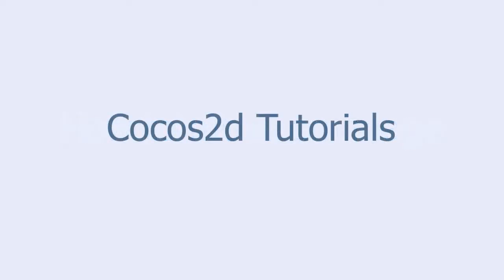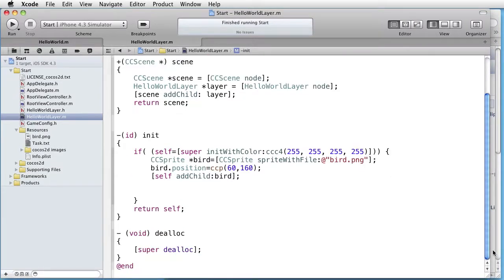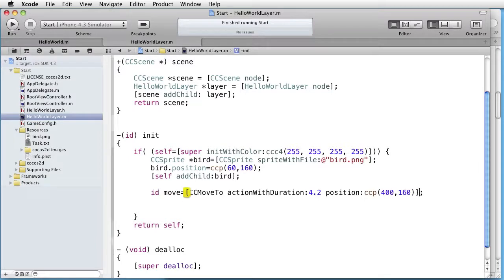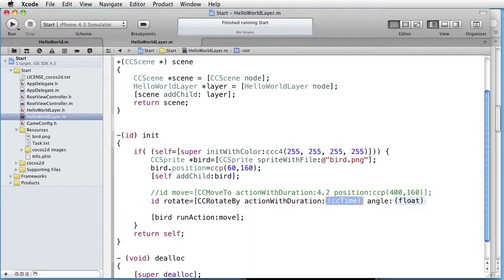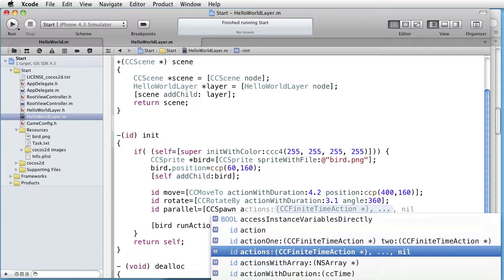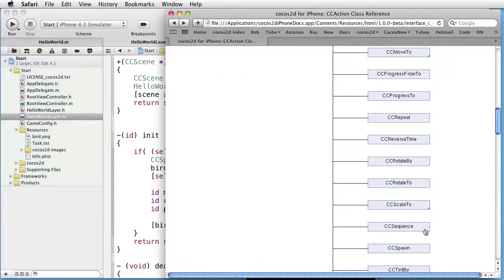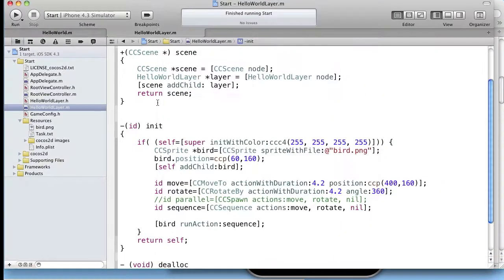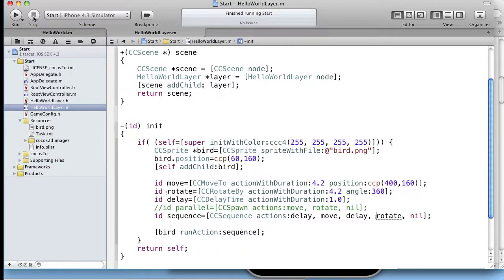How to move an image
How to move an image on the iPhone screen. How to apply actions to a sprite.